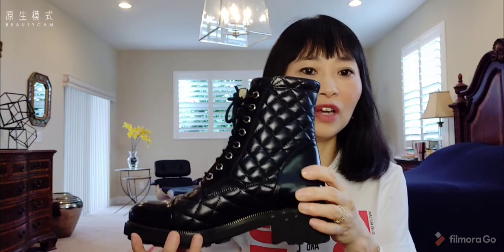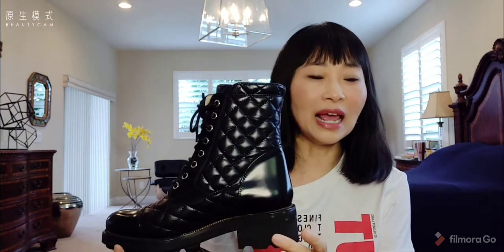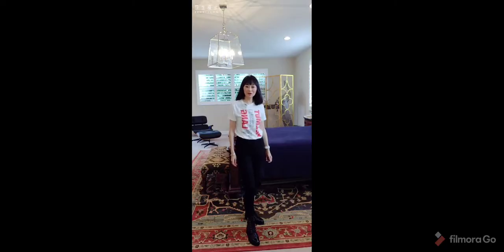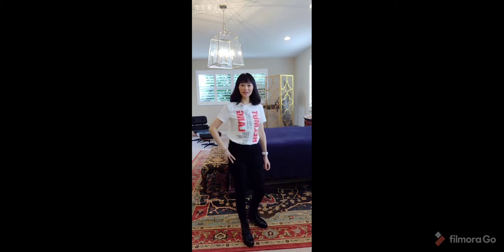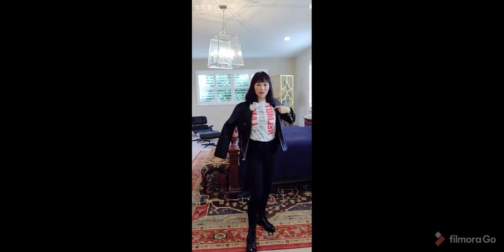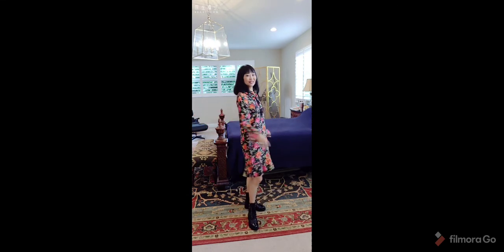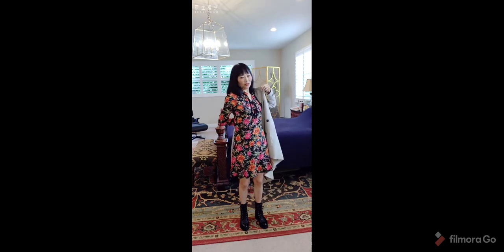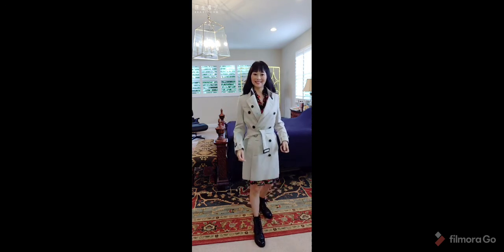Best Combat Boots